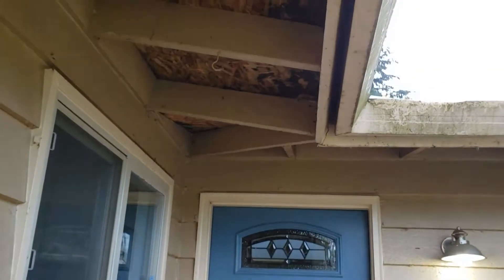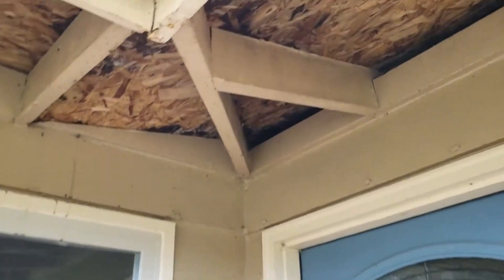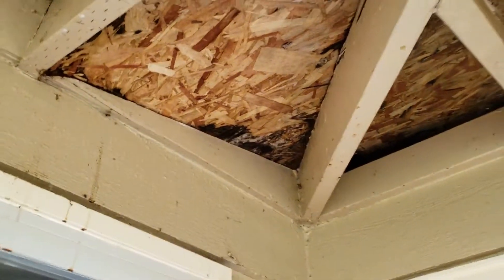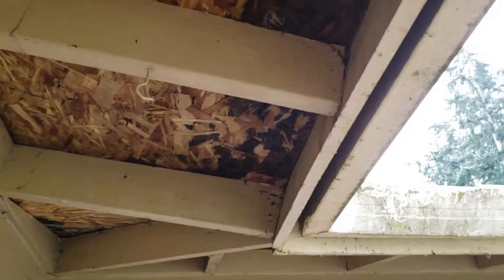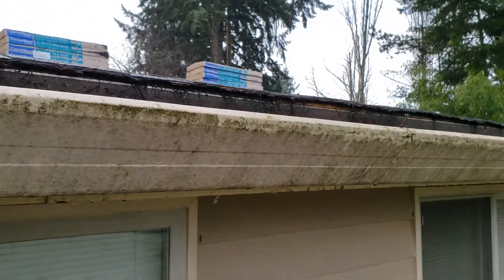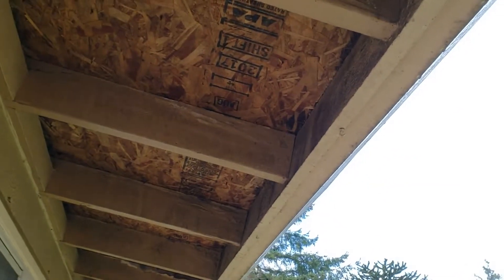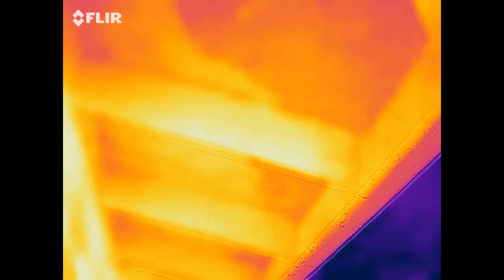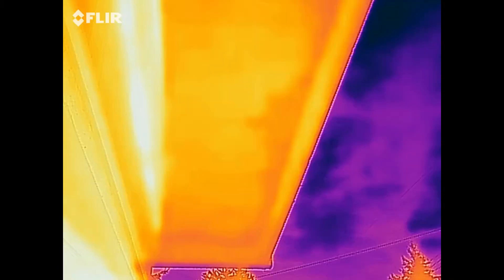2-Year Old Roof Leak | Home Inspection In Federal Way | CALL NOW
We've been told that the roof is just 2-3 years old but that's a LOT of staining already.

5700 S 129th St Apt H201
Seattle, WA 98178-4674